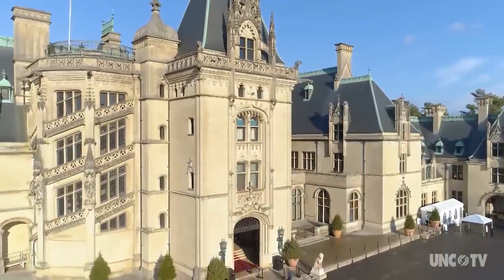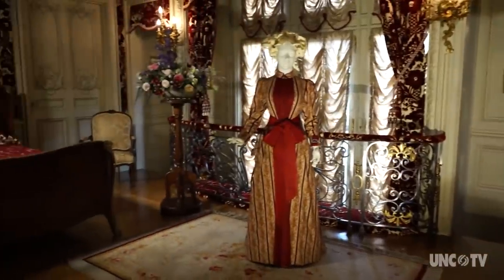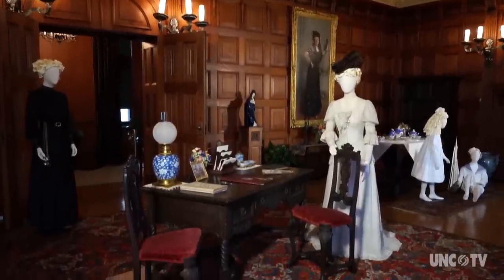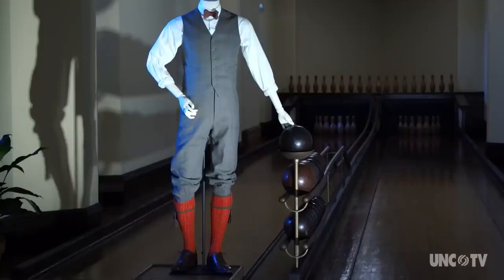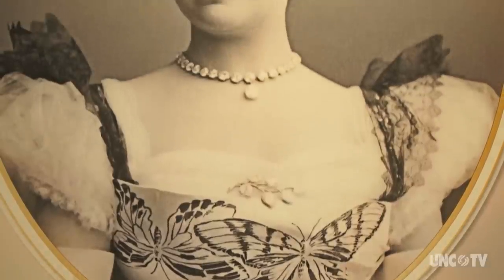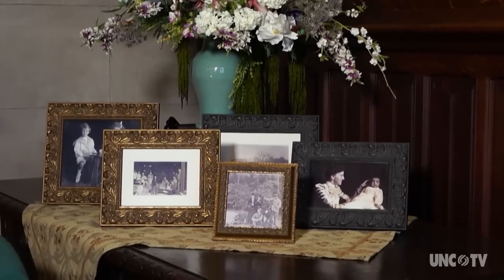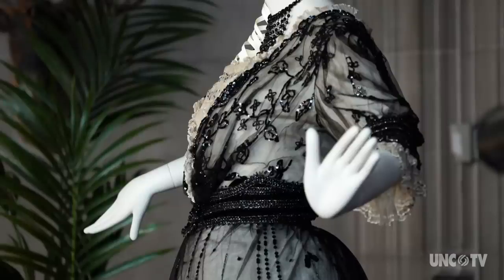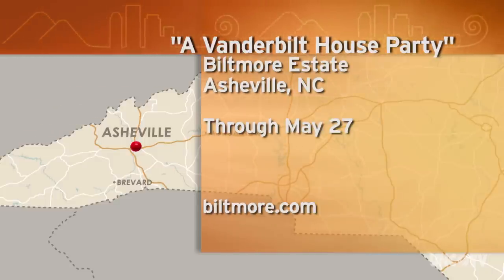“A Vanderbilt House Party at Biltmore" Biltmore Clothing Exhibition | North Carolina Weekend | UNCTV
Biltmore Estate unveils a grand new exhibit imagining the costumes and furnishings of a Vanderbilt House Party.

Biltmore Clothing Exhibition
February 8 - May 27, 2019

Asheville, NC

Tune into North Carolina Weekend, your guide to the best places to eat, explore & experience each weekend across the state, every Thursday at 9 & Friday at 5 on UNC-TV Public Media North Carolina.